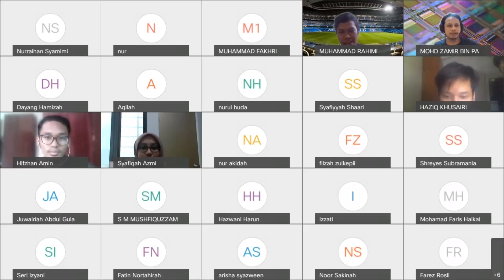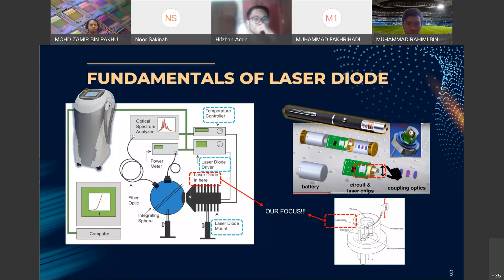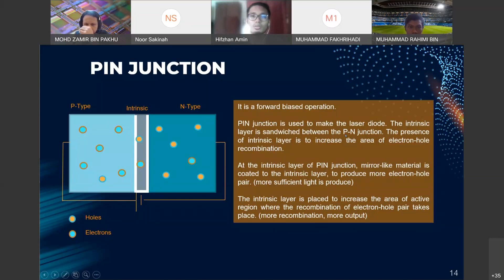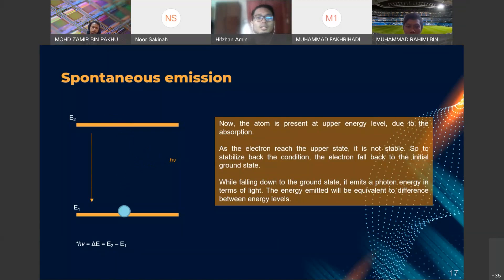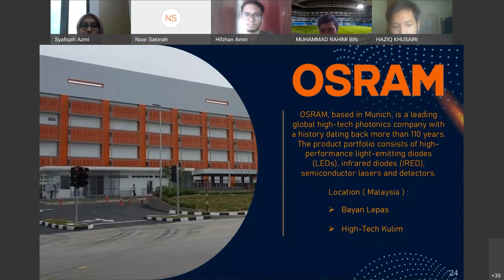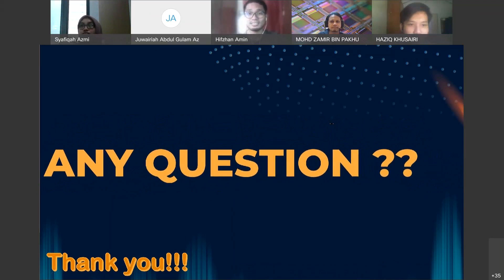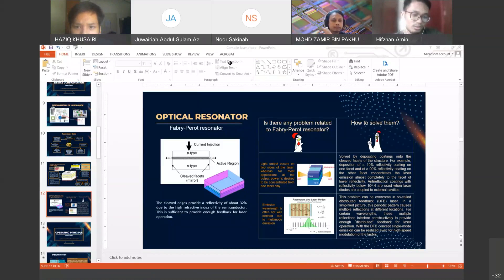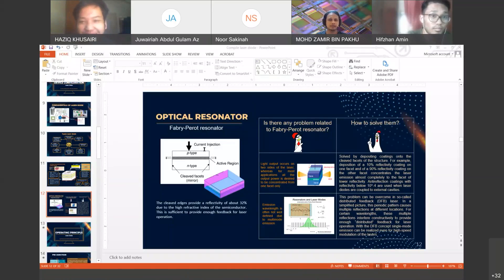Laser Diode (Group 5) 160621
ZAT386 - Physics of Semiconductor Devices
By: Ts. Dr. Mohd Zamir Pakhuruddin